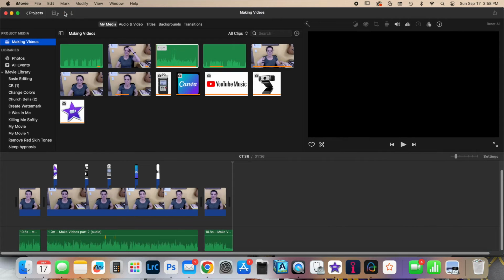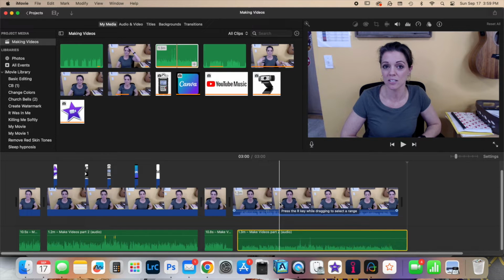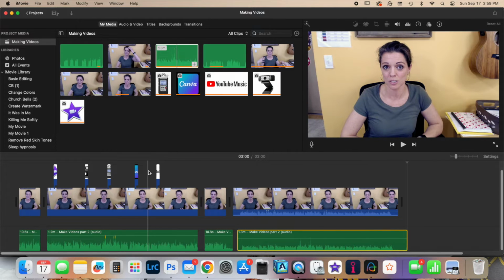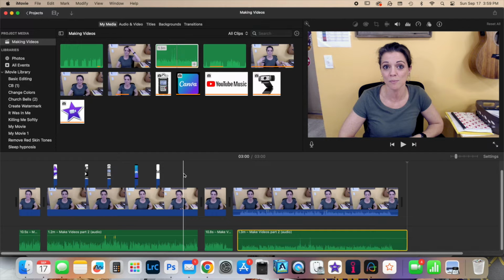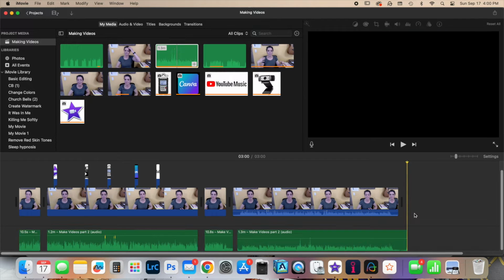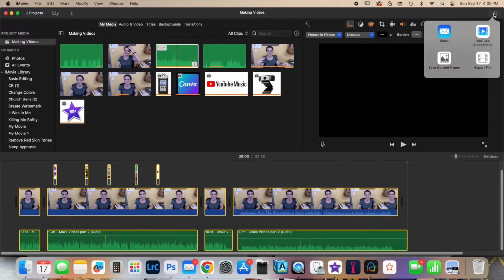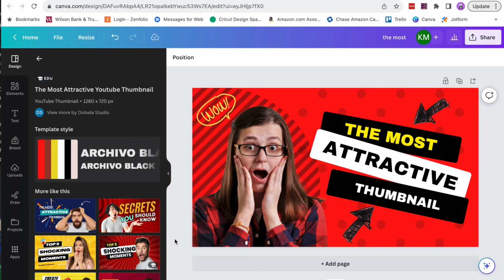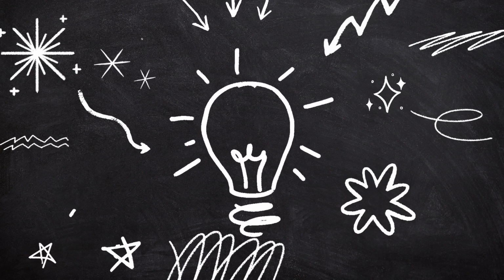How to Make Easy YouTube Videos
Make easy YouTube videos just like this one, using just a few *free* tools that you may already have!

Equipment:

Logitech HD Pro Webcam C920
Zoom H4N Pro Recorder
Canon 5DIII (for photo)
Canon EF50mm f/1.4 USM
Adobe Photoshop Beta
Wacom Intuos Pro Pen and Touch Medium Tablet
iMovie